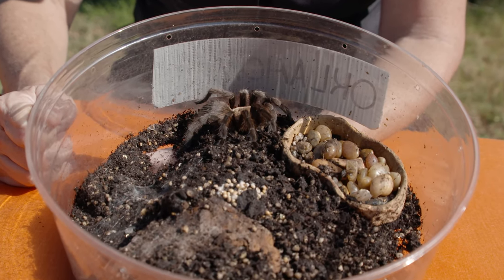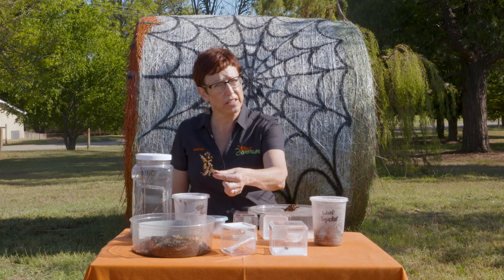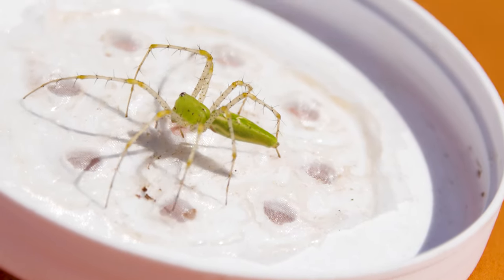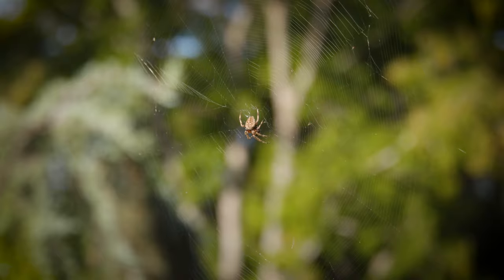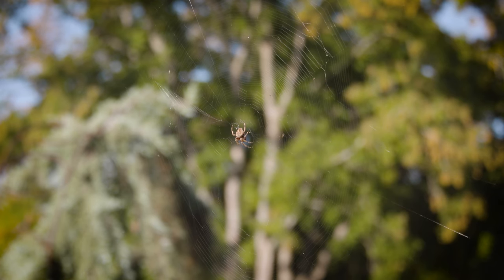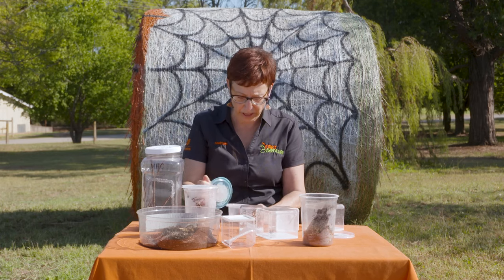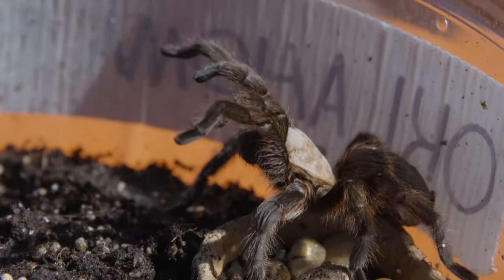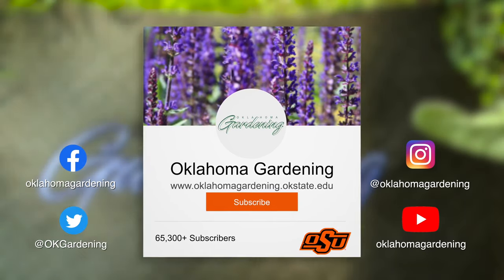Looking at Awesome Spiders for Halloween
We prepare for Halloween by taking a closer look at some interesting spiders with Director of Insect Adventure and Extension Specialist, Andrine Shufran.

Questions?